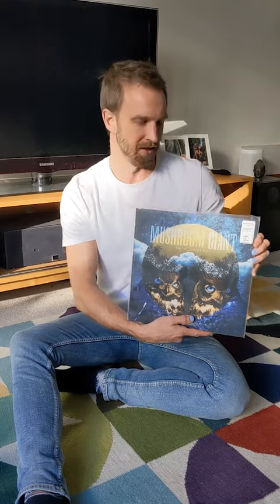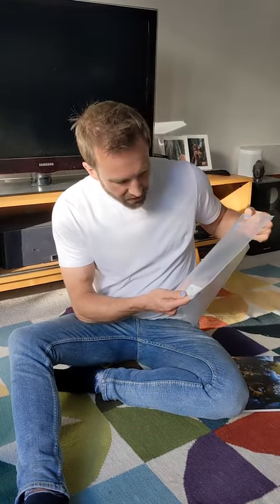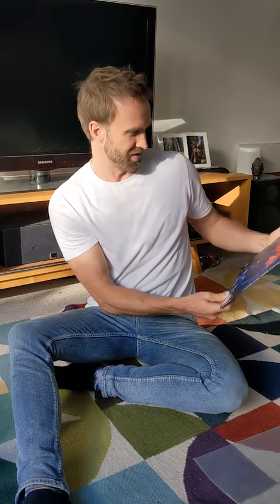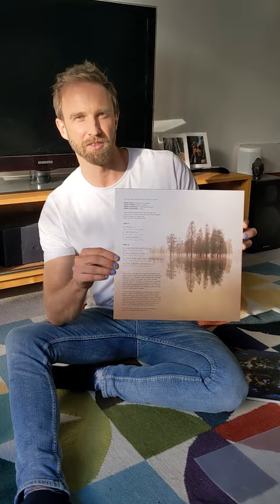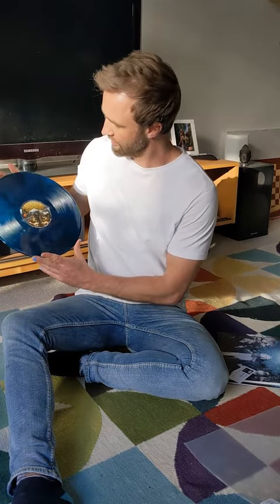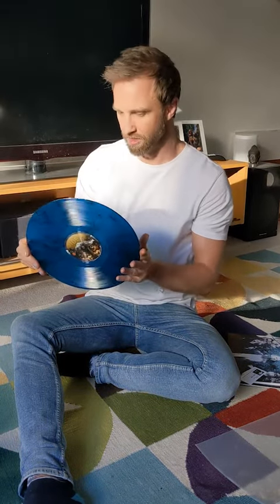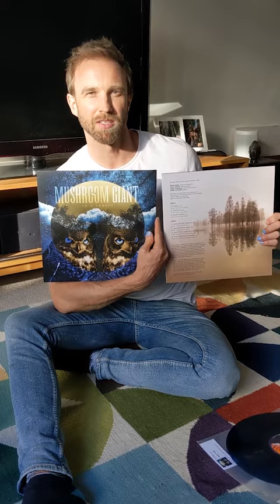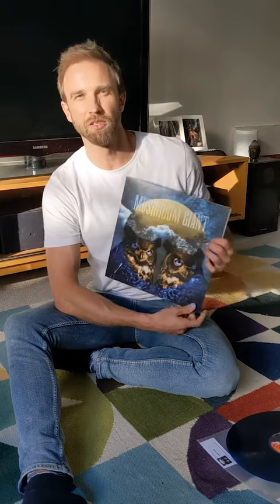In a Forest unwrapped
Mushroom Giant guitarist Simon Wade takes delivery of the new vinyl for album number four,   I N   A   F O R E S T   💙

Also available on streaming services.